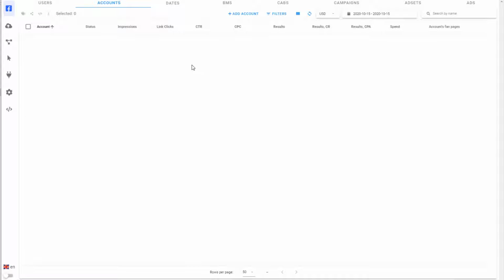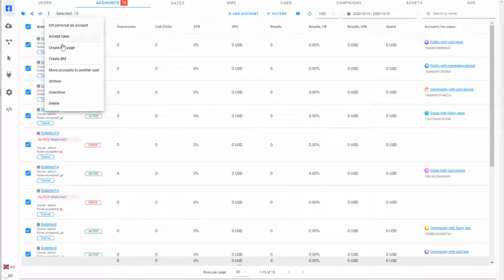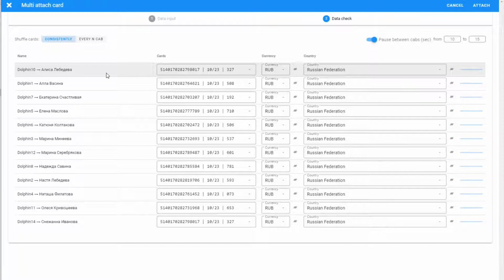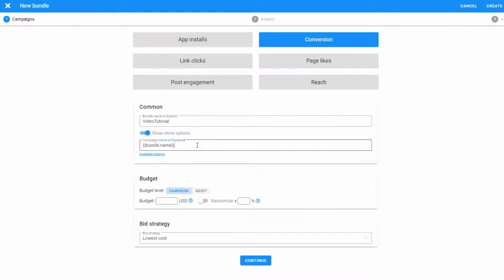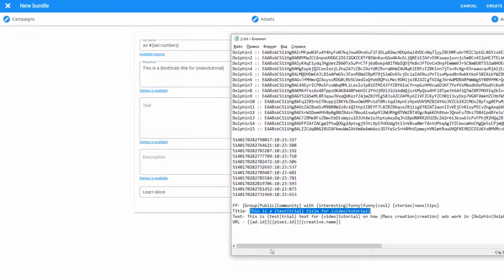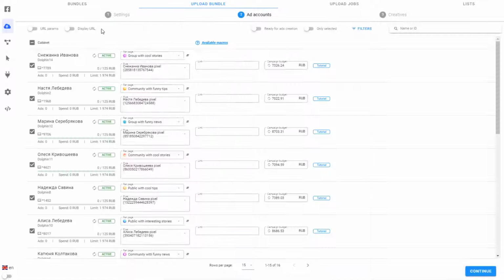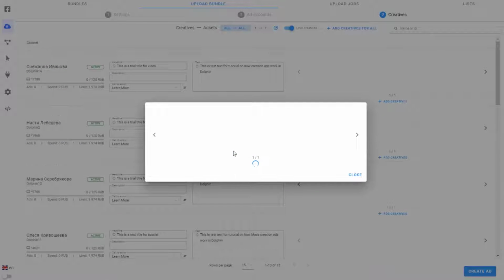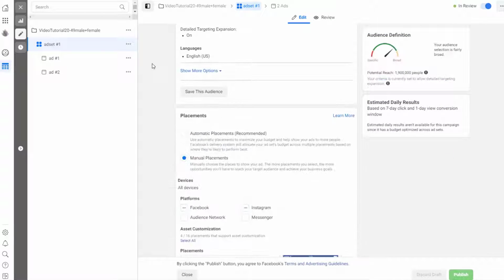Tutorial how to work with Dolphin from import accounts to Mass creating ads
The video shows and explains the work with the software from the stage of importing accounts to the publishing ads to Facebook.